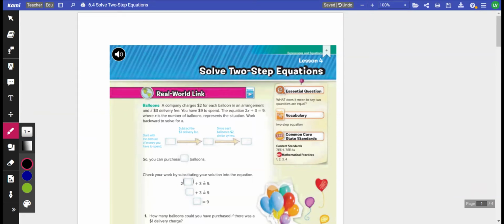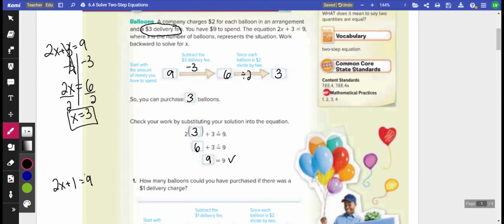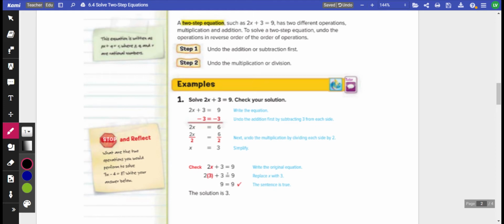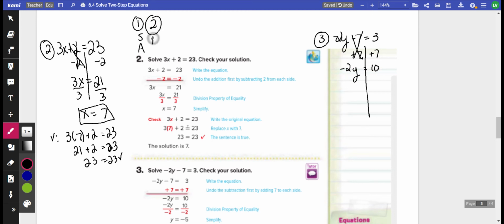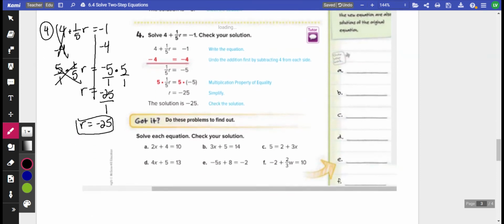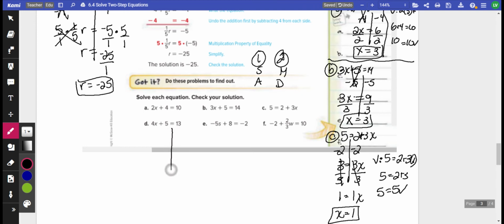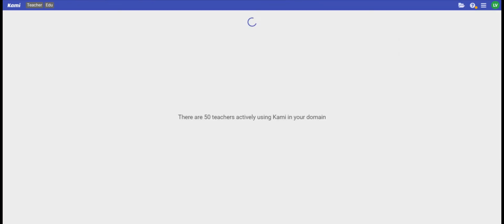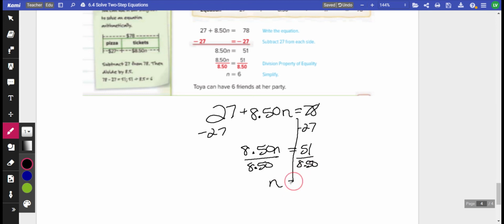6.4 Solve Two-Step Equations